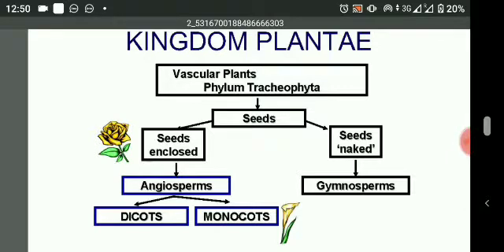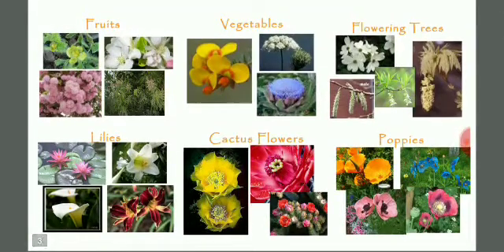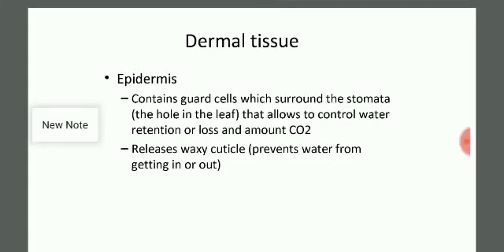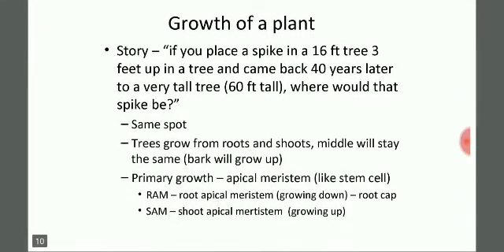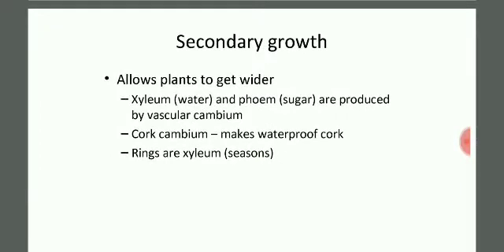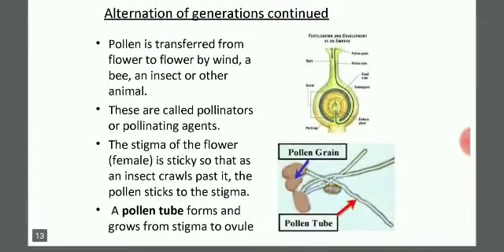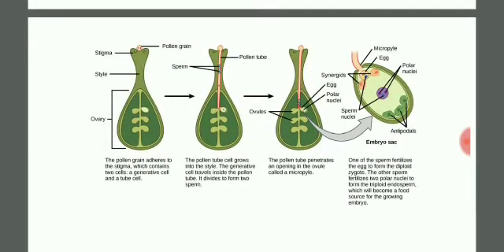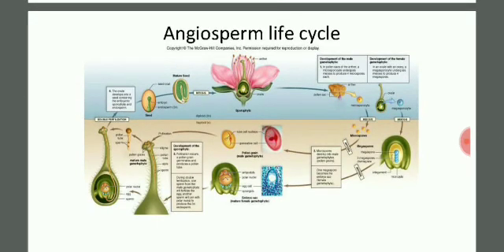Kingdom Plantae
Vascular Plants